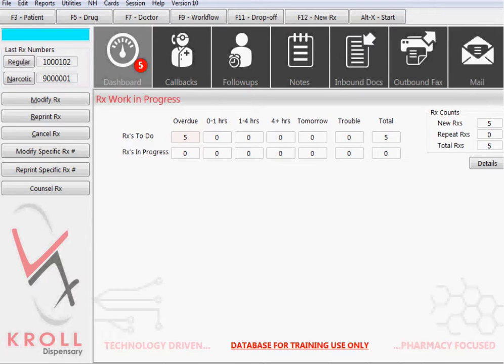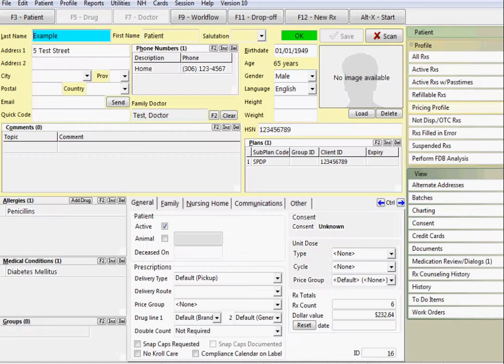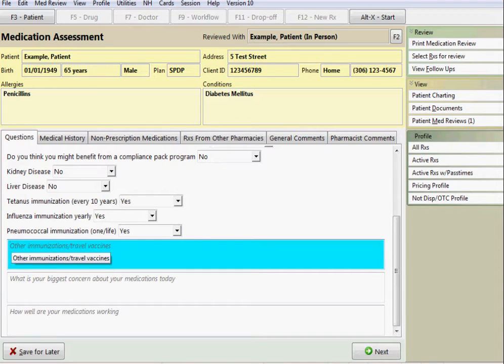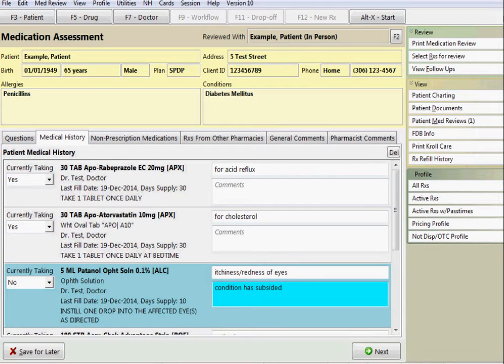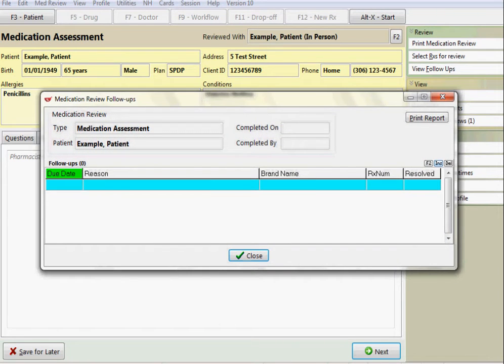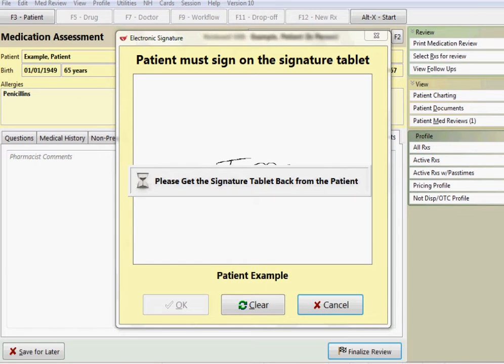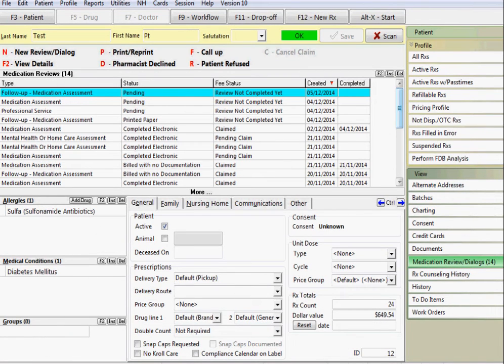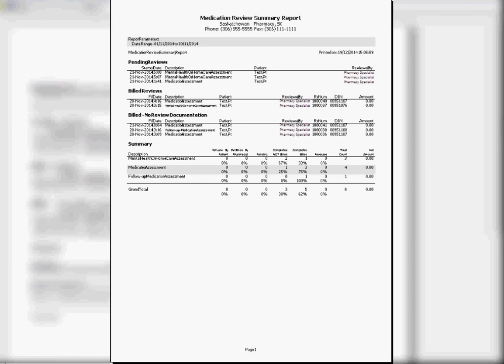Completing a medication review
In this training module you were learn the basics of completing a Medication Review within the Kroll system.